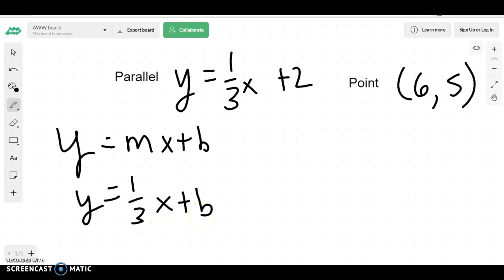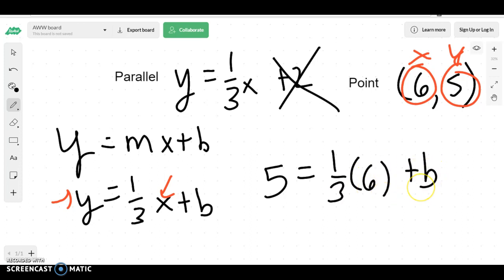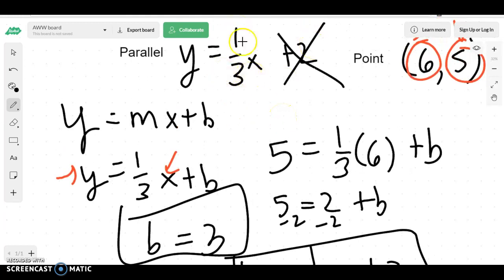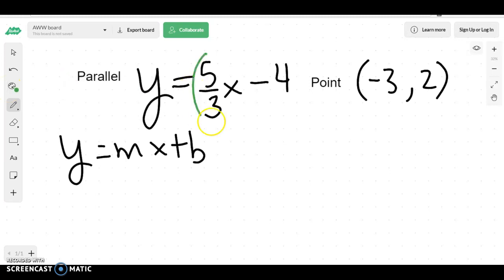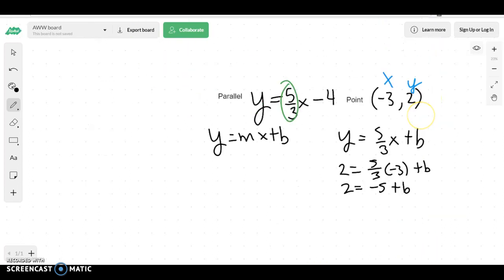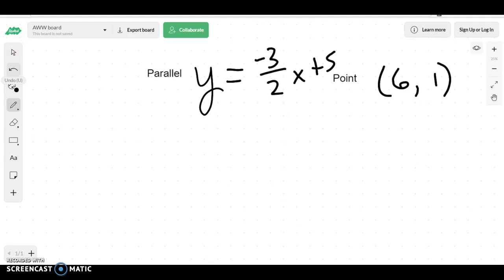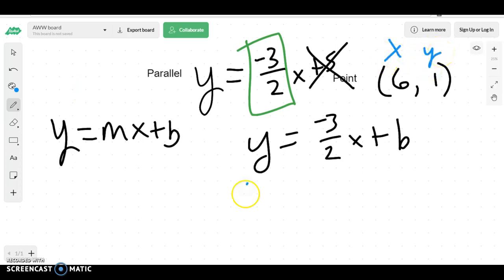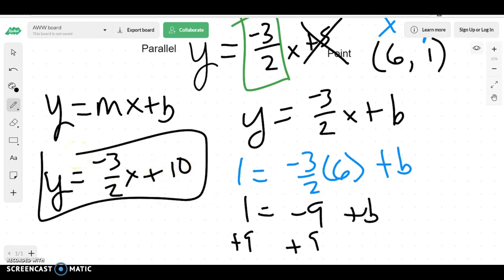parallel and perpendicular finding a line equation